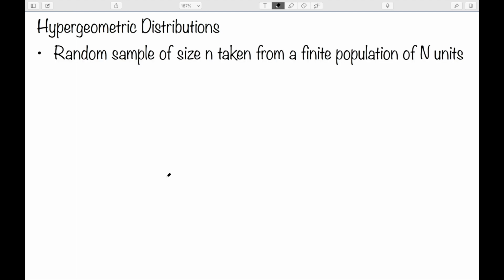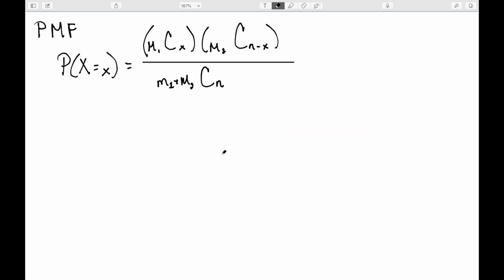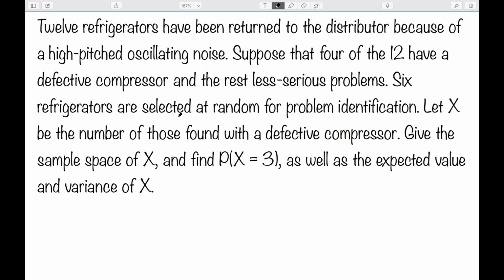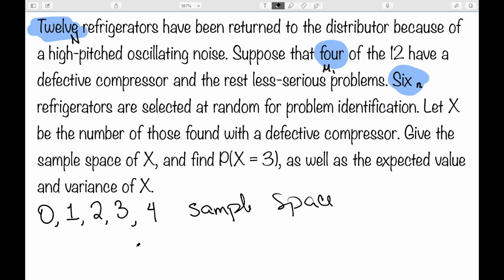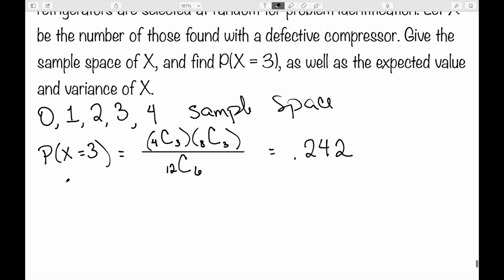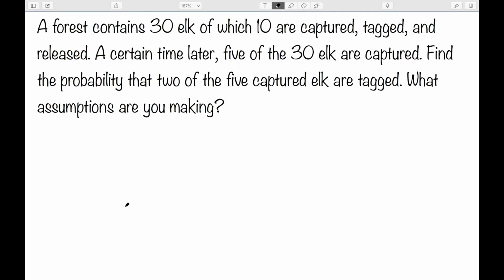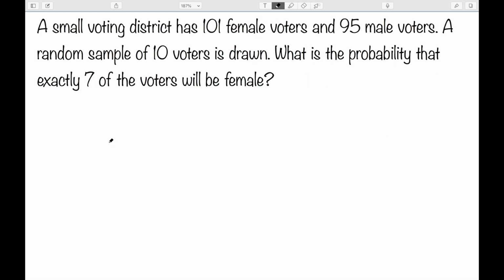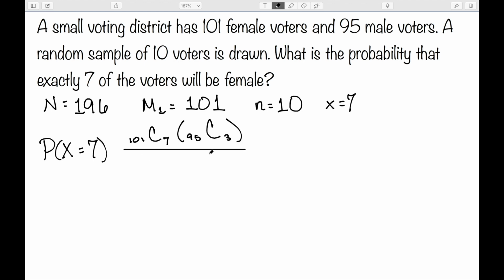Hypergeometric Distributions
I define hypergeometric distributions, and do examples of finding probabilities in these distributions. I also talk about the mean and variance of hypergeometric distributions.